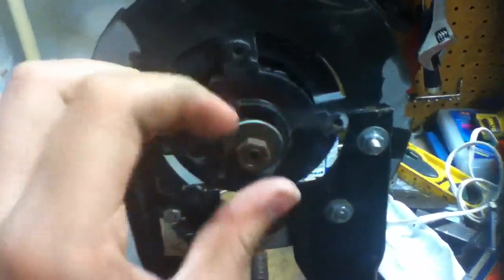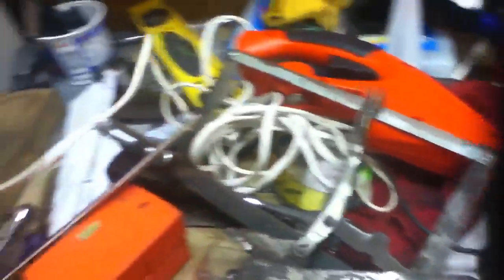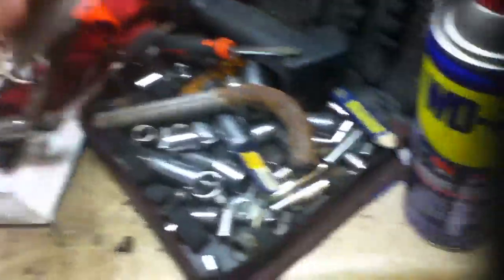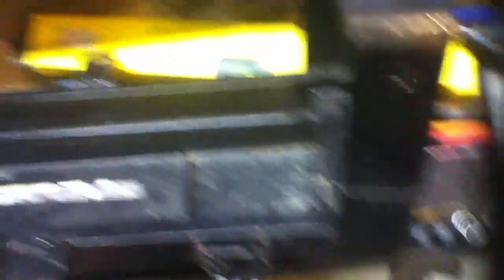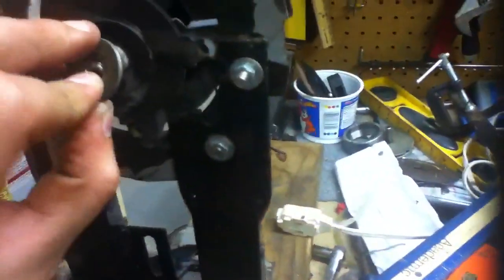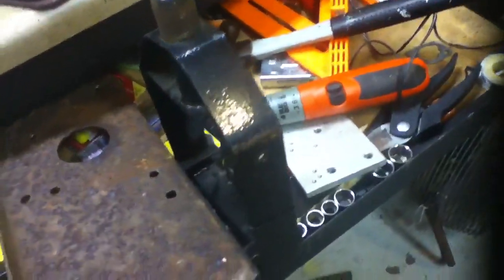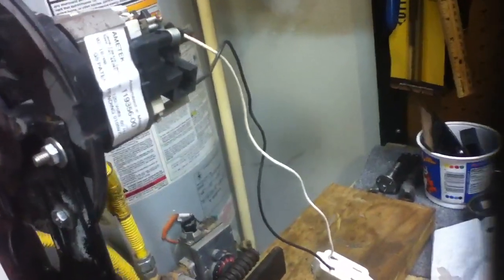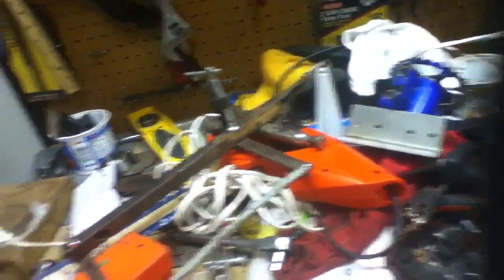Still alive: a Ametrek motor with a will to live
This thing is a beast at 120vots and 60Hz this little ametek motor runs hard. Made in 2/18/00 and built in Mexico its had a hard life; once froze up a pair of 1 foot pipe wrench was used to force it back to life. I must also note it spend a good week in water to and not clean water. It then lived in a most craw space for 4ish years and boom is now back in service I have an new plan for it now it's a older vid but I just love how instant she is :)